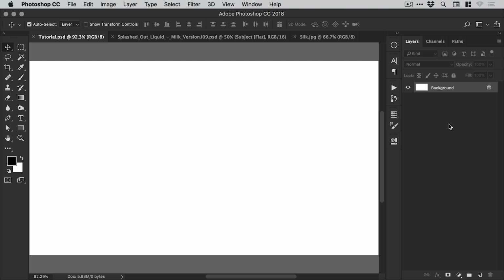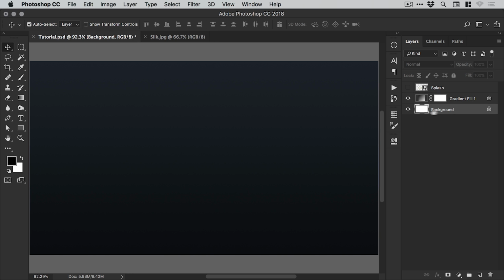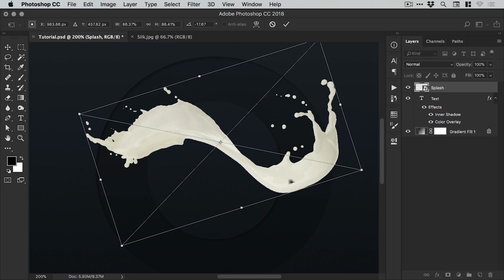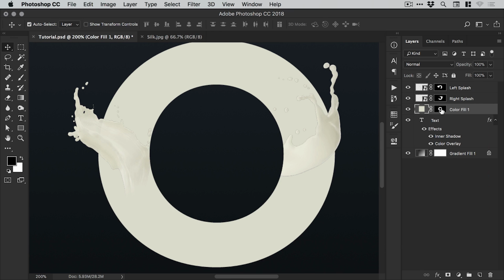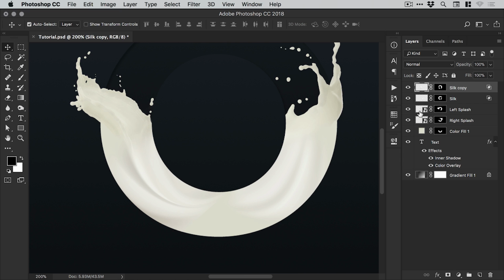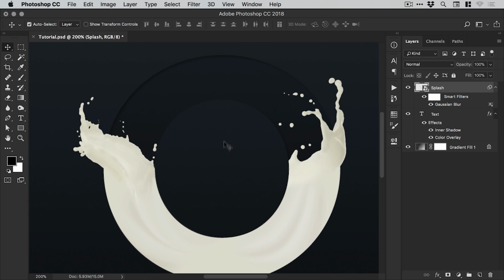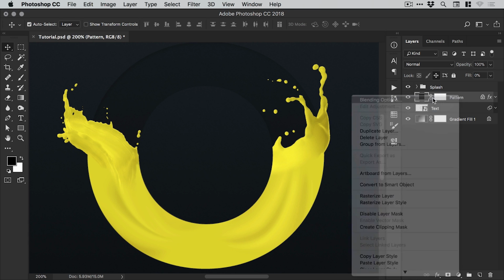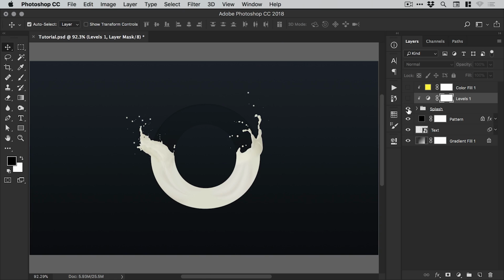Create a Splash Text Effect in Photoshop